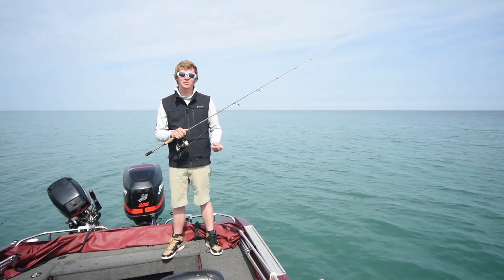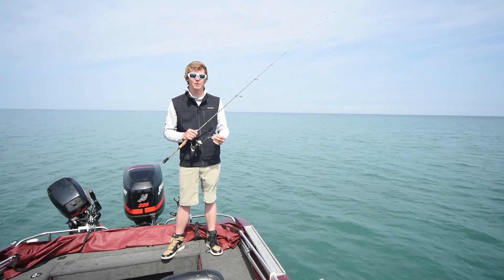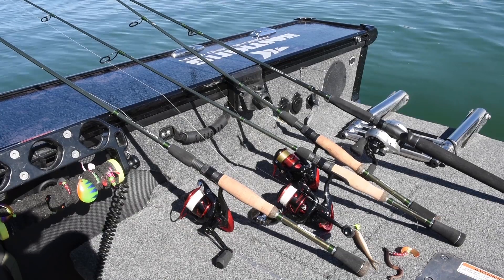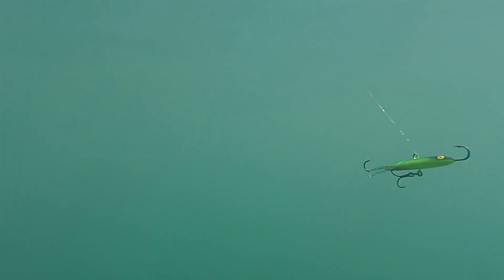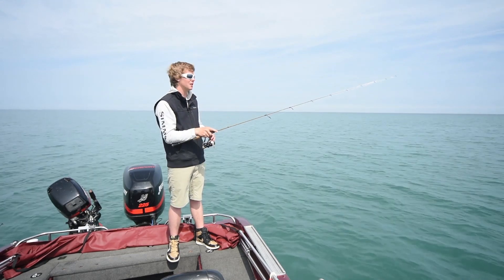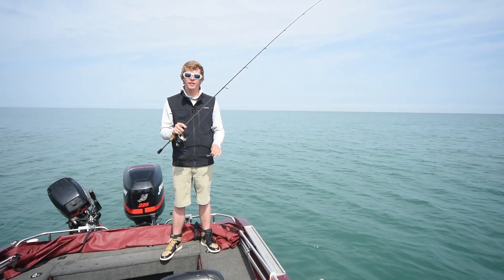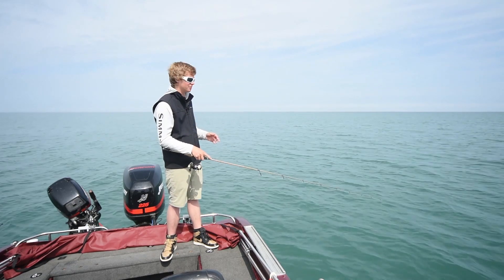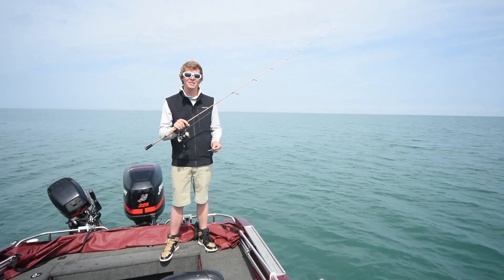WALLEYE FISHING – Casting RAPALA Flat Jigs For Lake Erie Walleye Fishing - KastKing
This KastKing fishing how to video shows NWT Champ Dylan Nussbaum casting Rapala flat jigs for walleye fishing in number 4 and 6 sizes on a KastKing WideEye 6’8’ power jig fishing rod with a KastKing spinning reel. He likes the erratic action of these Rapala Jigging Rap baits. In this demonstration video he show you how to fish a hump with this angling gear. He also talks about how to fish break lines and points. This video was filmed while walleye fishing on Lake Erie.

Learn more about NWT walleye tournament champ Dylan Nussbaum in this KastKing fishing video.

WALLEYE TOUR CHAMP
Dylan Nussbaum on KastKing WideEye Walleye Fishing Rods at ICAST